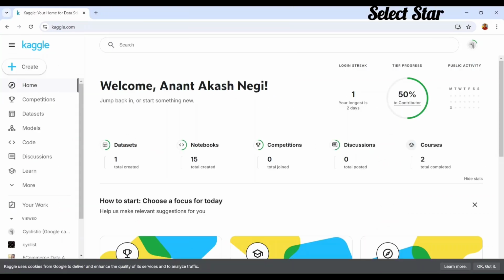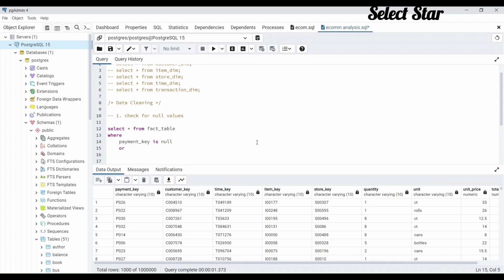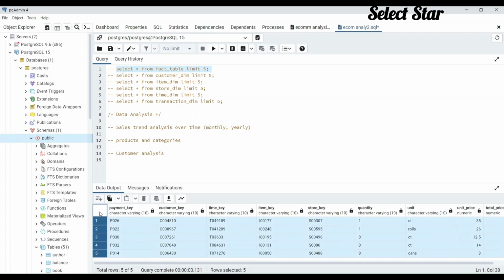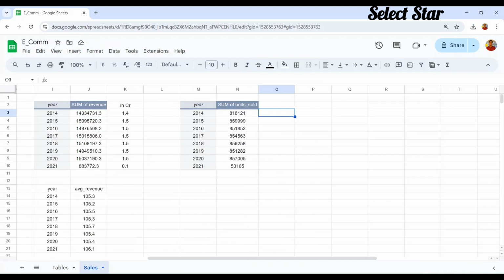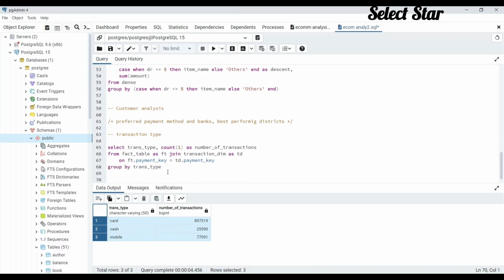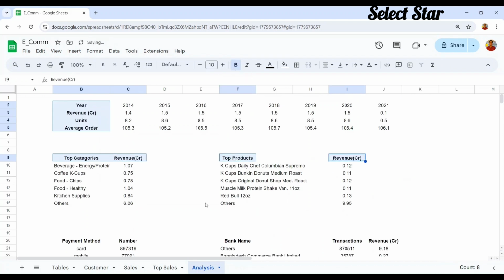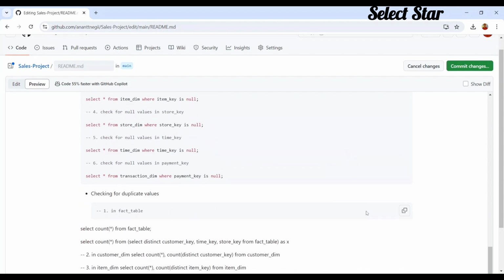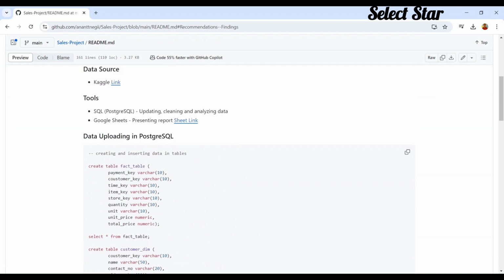How To Create Data Analyst Portfolio Project | End to End Project | Sales Analysis For Beginners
Namastey All,

Welcome to Select Star.  Today I will share how to do a portfolio project :

Topics covered :

2. Clean Data
3. Removing NULL and duplicates
4. Analysing data using SQL
5. Using Google Sheets to create reports

Happy Querying